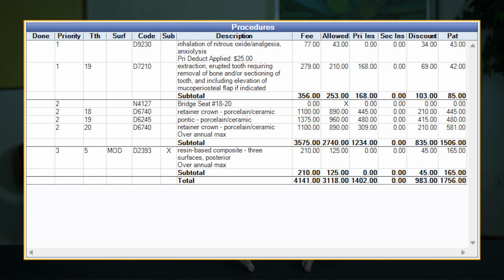Two Mistakes Dentists Make When Presenting Treatment | Dental Practice Management Tip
You may not realize that these two habits are preventing your patients from committing to the full treatment plans they need to get healthy. In this week's practice management tip, Vicky Prince outlines these mistakes and how to fix them to quickly improve your case acceptance rate.